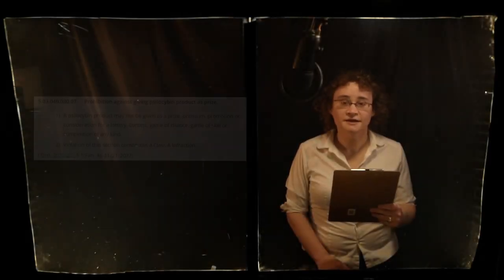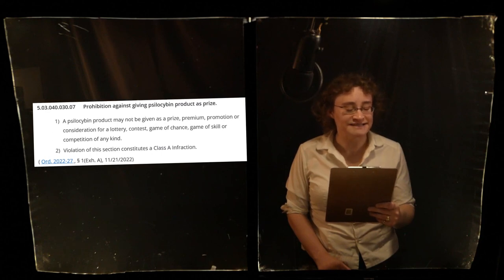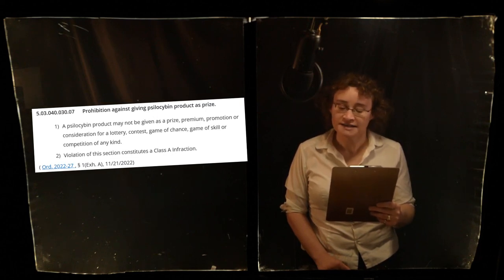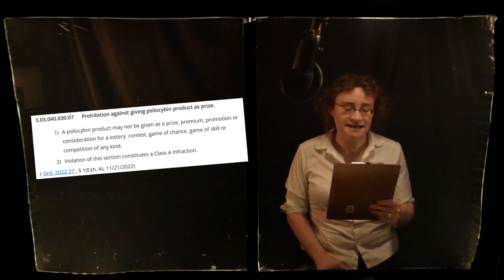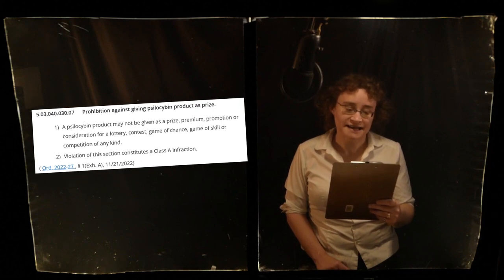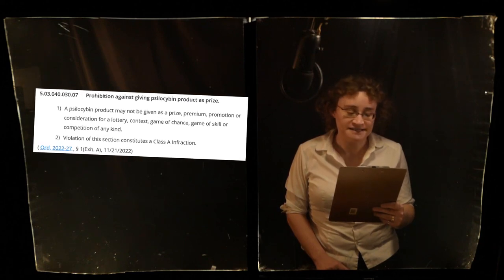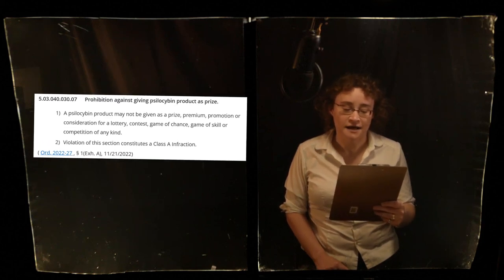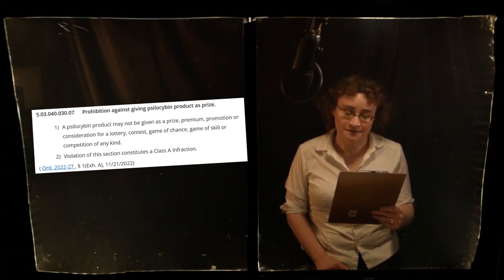Laird's Laws 02 - Mushroom Raffle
Citation: Corvallis Municipal Code 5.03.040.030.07